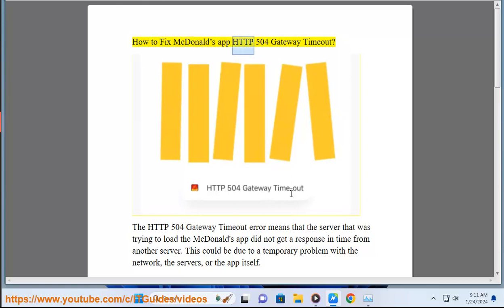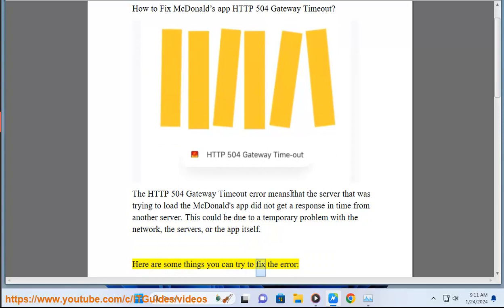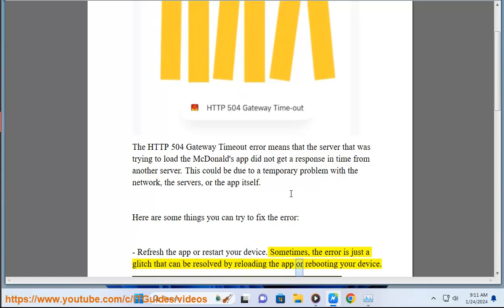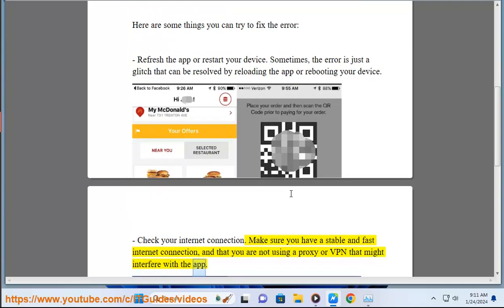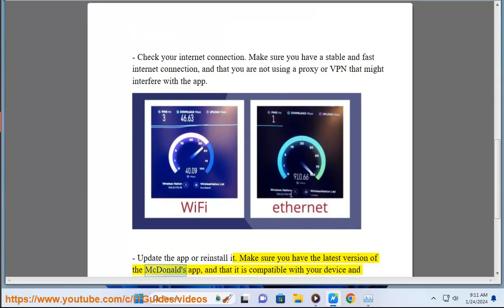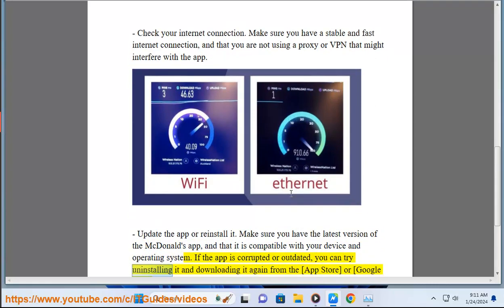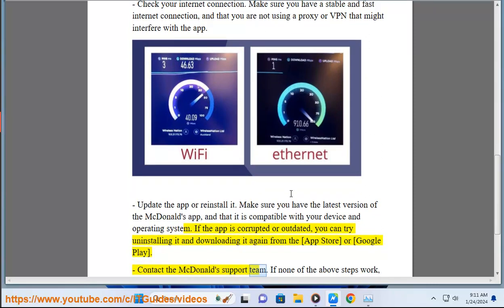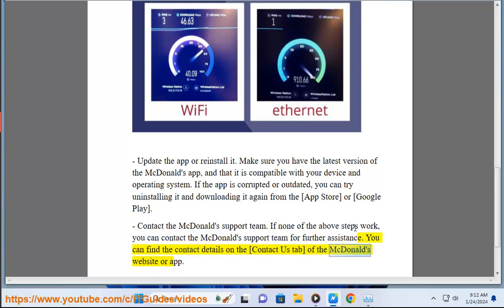Fix McDonald’s app HTTP 504 Gateway Timeout. invalid response 504 gateway timeout​? ybobegateway?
Here's how to Fix McDonald’s app HTTP 504 Gateway Timeout.

i. A 504 Gateway Timeout error typically indicates that a server did not receive a timely response from another server it was accessing while attempting to load a web page or fulfill another request. Here are some general steps you can take to troubleshoot and potentially fix this issue:

1. **Refresh the Page:**
   - Sometimes a temporary glitch can cause the error. Try refreshing the page to see if the issue persists.

2. **Check Your Internet Connection:**
   - Ensure that your internet connection is stable. A poor or unstable connection could lead to timeouts.

3. **Try Again Later:**
   - The issue might be on the server side, and it could be resolved by waiting and trying again later.

4. **Clear Browser Cache and Cookies:**
   - Cached files or cookies in your browser may be causing the problem. Try clearing your browser's cache and cookies.

5. **Use a Different Browser:**
   - If the issue persists, try accessing the website using a different browser to see if the problem is browser-specific.

6. **Disable Browser Extensions:**
   - Some browser extensions may interfere with website loading. Try disabling browser extensions one by one to identify the culprit.

7. **Check Website Status:**
   - The website you're trying to access may be experiencing downtime or issues. Check the status of the website using online tools or social media.

8. **Contact Website Support:**
   - If the issue persists and is specific to a particular website, consider contacting the website's support or administrator for assistance.

9. **Network Issues:**
   - If you are accessing the internet through a network, there may be network issues causing the timeout. Contact your network administrator for help.

10. **DNS Issues:**
    - Consider changing your DNS server settings to a different provider. Google's Public DNS or Cloudflare's DNS are popular choices.

11. **Server-Side Issues:**
    - If you are a website owner experiencing this issue, check your server logs for errors and consider optimizing server performance.

Remember that a 504 Gateway Timeout error is often related to issues on the website or server side, and it may be beyond your control to fix. If the problem persists, reaching out to the website's support or your network administrator may be the best course of action.

ii. Here are some troubleshooting tips for fixing a 504 status error:

1. Check for network issues
A 504 status code means there's a gateway timeout error between the server and client. Check that you have a stable internet connection without any connectivity issues or network delays. Restart routers, modems, or devices if needed.

2. Retry the request
504 errors are often intermittent. Try sending the request again after some time - it could be a temporary issue that resolves itself.

3. Use a different network
If the issues persist, try making the request over a different network like mobile data or another wifi to isolate if it's a problem with your main network.

4. Check the server status
The server you're requesting from could be having issues. Check the server status page or see if others are reporting outages, especially if it's occurring across devices and networks.

5. Check for proxy or firewall blocks
A proxy server or firewall may be interfering with or blocking requests. Temporarily disable them to see if that fixes the 504 error.

6. Reduce load if under high traffic
If the server is getting high traffic volume it may be struggling to respond, returning gateway timeouts. Retry during off-peak hours if possible.

7. Contact your network admin or server host
If you've tried other troubleshooting without success, contact your network administrator or the service provider running the server. A misconfiguration on their end could be causing the 504 error.